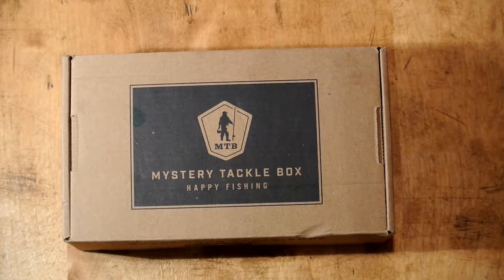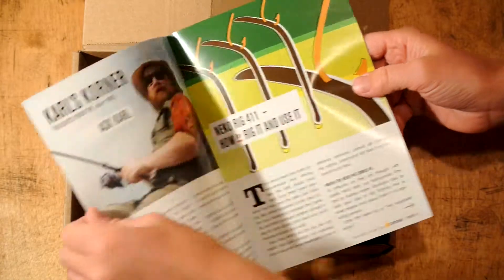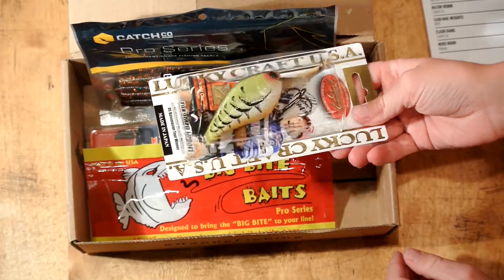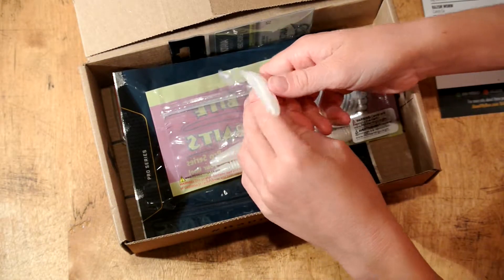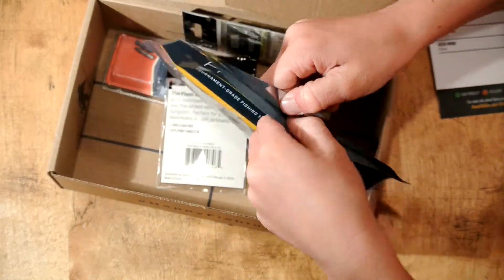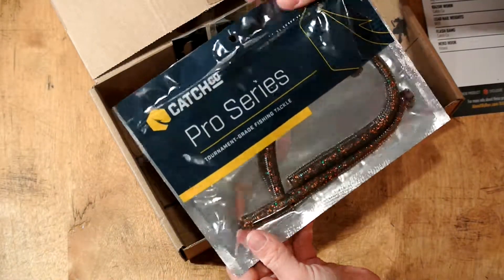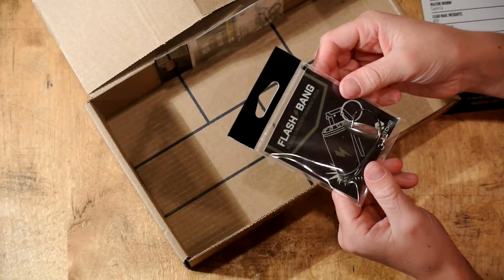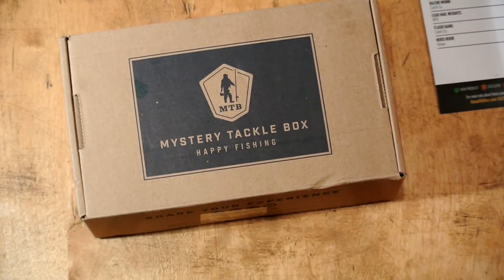MTB Unboxing/Review!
I received my MTB box and this is what was in it...